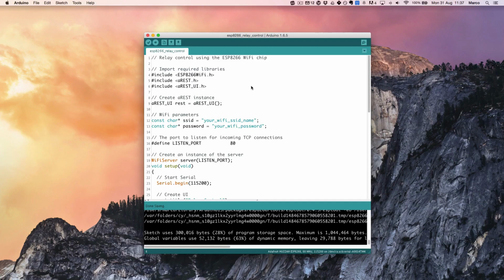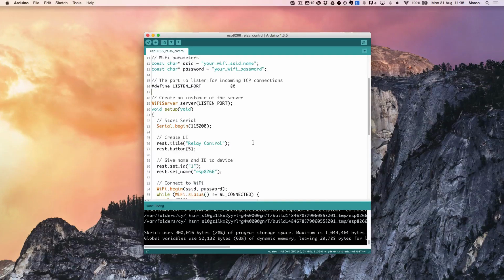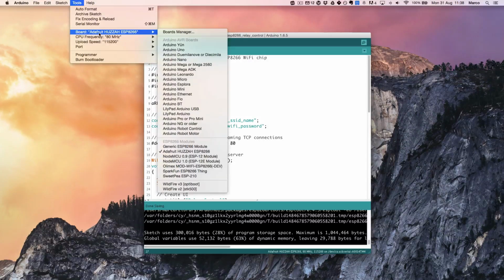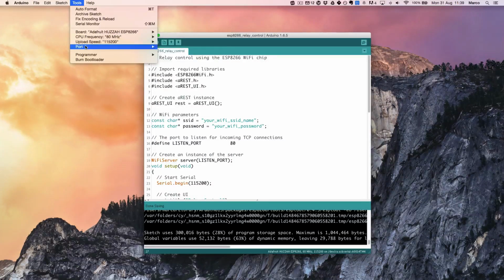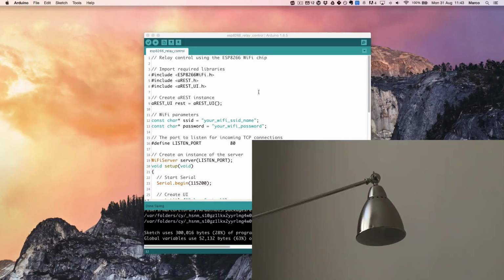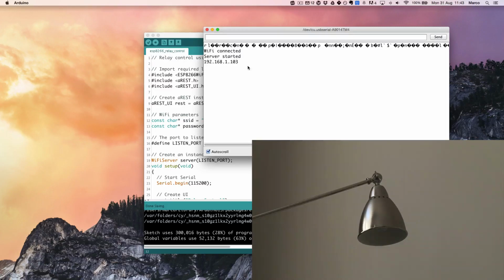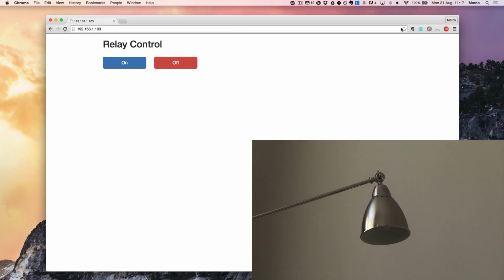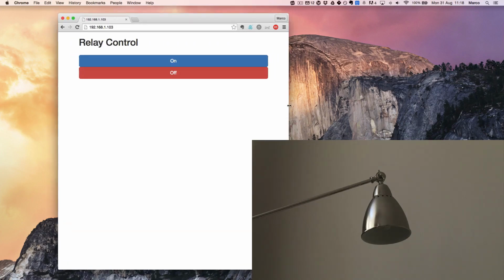Control a Lamp Remotely Using the ESP8266 WiFi Chip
📝 Get our FREE guide to learn how to build projects with the ESP8266

The ESP8266 is an amazingly cheap & small WiFi chip that can be used for several home automation applications.

In this project, we are going to use it to control a lamp remotely, using a graphical interface that can be use from any computer but also from mobile devices.